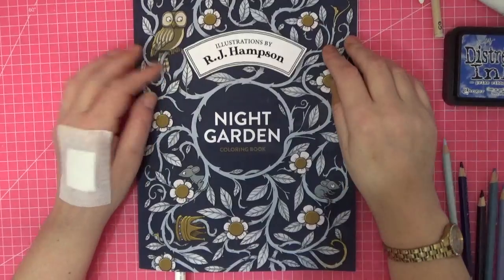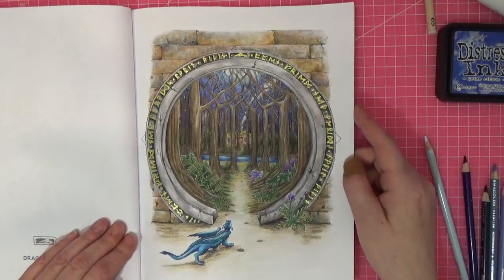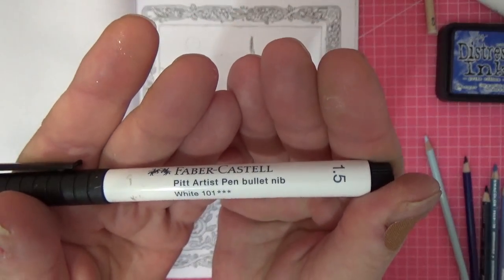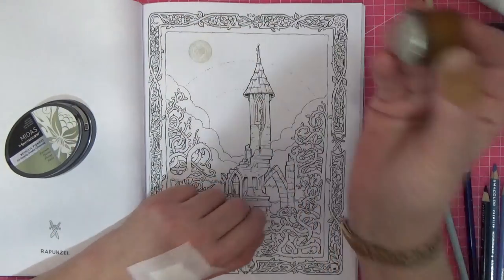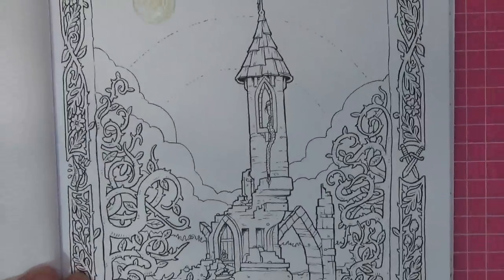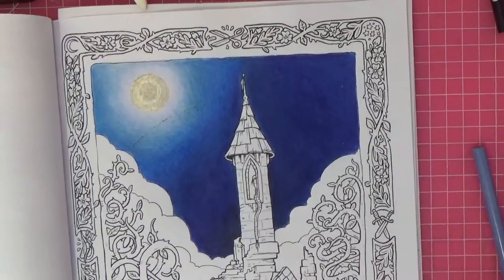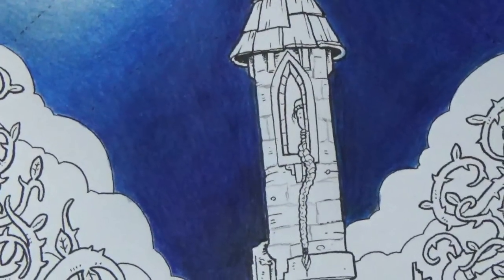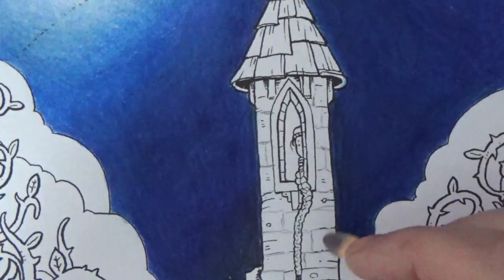Colour with me in R.J. Hampson's 'Night Garden' - Prt 1 -Adult colouring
Let's colour the Repunzel page together. I will demonstrate how I did the brickwork and ink as underpainting on Amazon print paper to help with colouring larger areas.

Night Garden